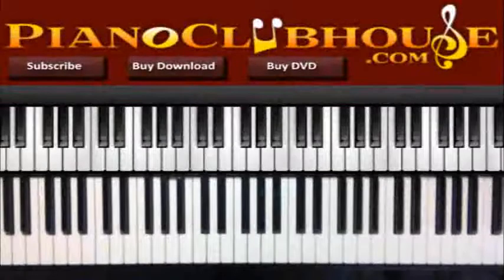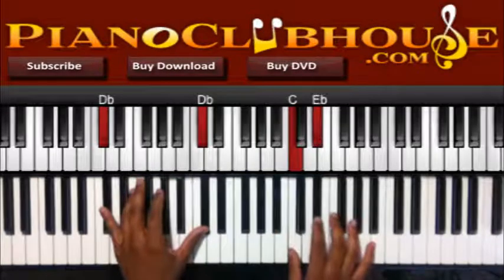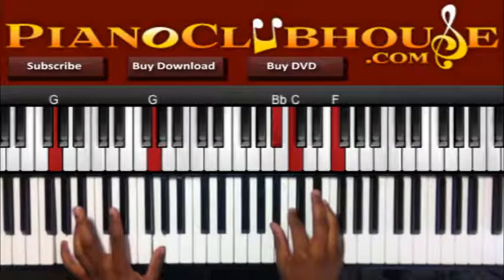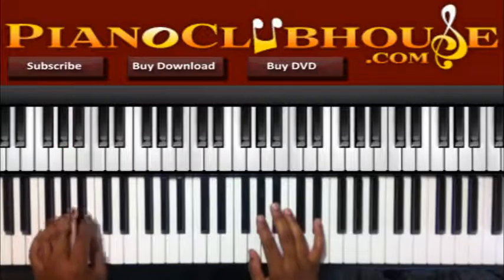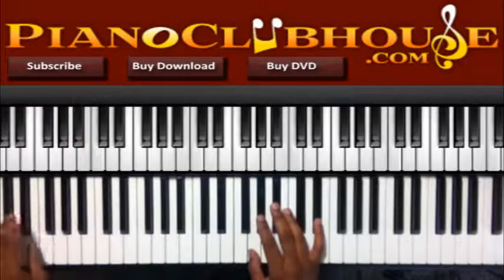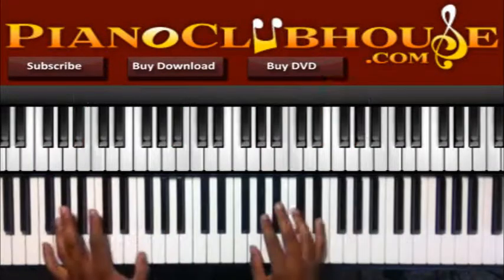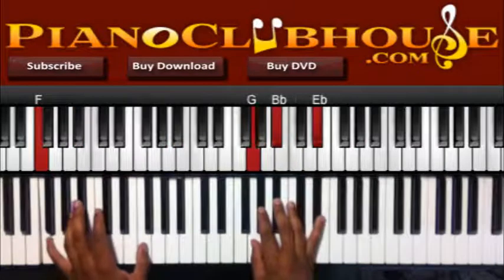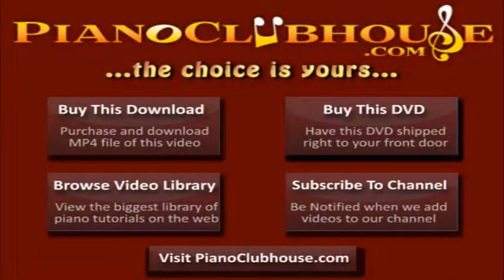♫ How to play "IN THE MORNING" by Mary Mary (gospel piano tutorial)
This is a tutorial/how to play "IN THE MORNING", by Mary Mary. For access to more full-length tutorials, visit PianoClubhouse.com.